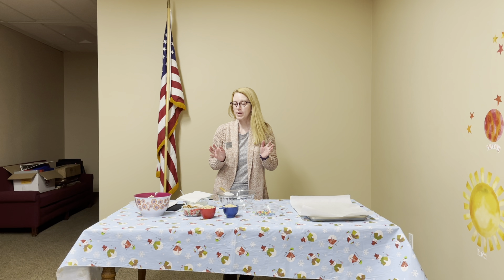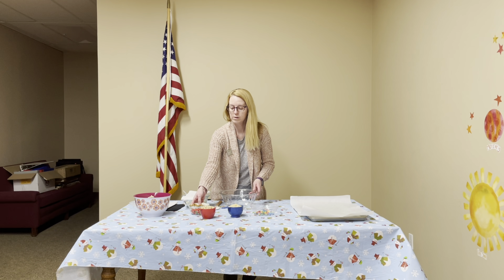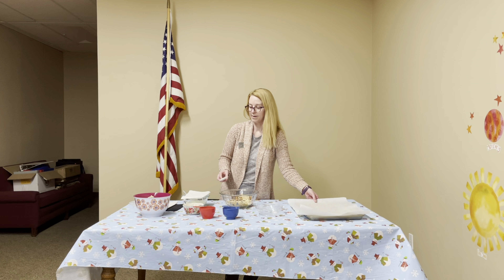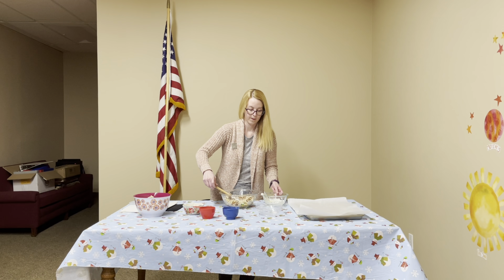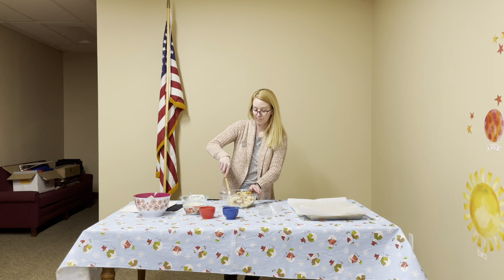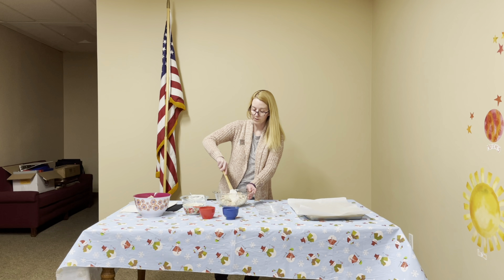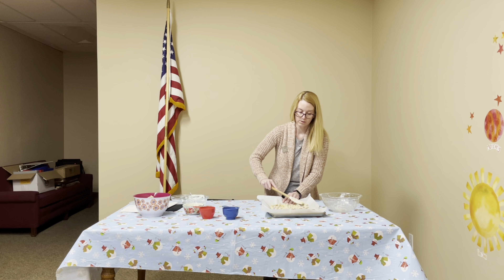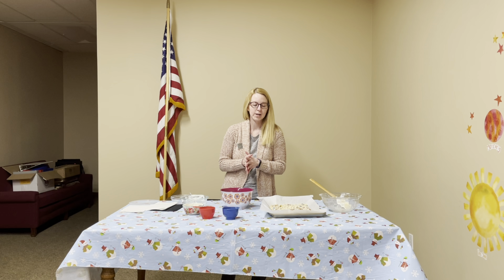Snack Attack January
White Chocolate Snack Mix